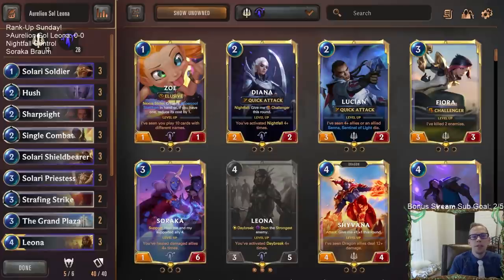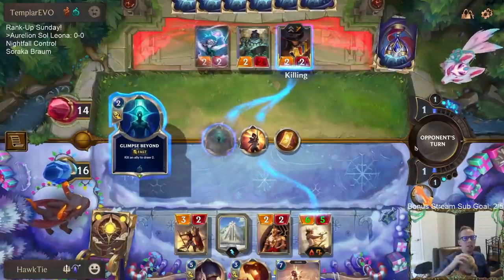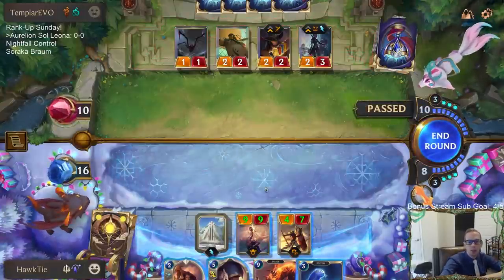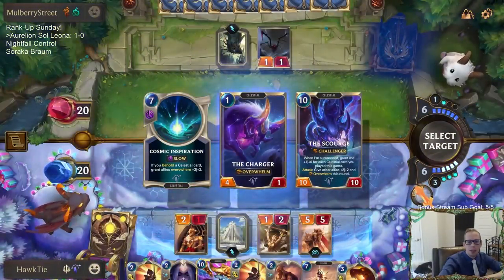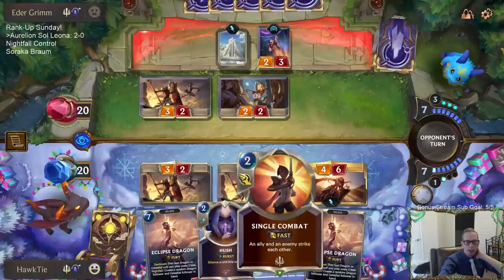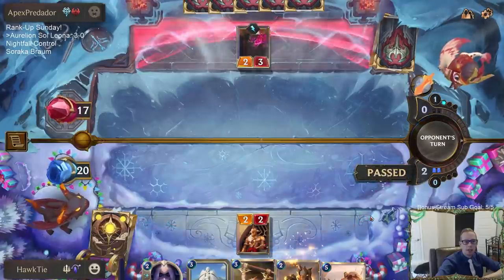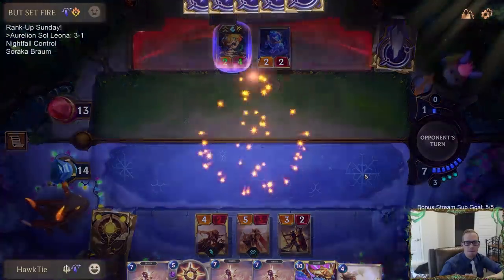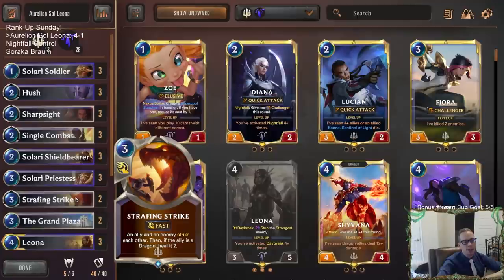Aurelion Sol Leona: Best Deck of the Day! | Legends of Runeterra LoR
Legends of Runeterra Ranked deck: Aurelion Sol Leona
Code:
CEBQQAYJDIODMOKVLBQGIAIDAAHACAIADIBQEAYAAIFACAQAAEBAGCKUK4AA
Champions: Leona, Aurelion Sol
Regions: Targon, Demacia